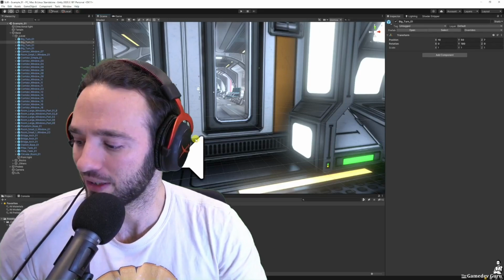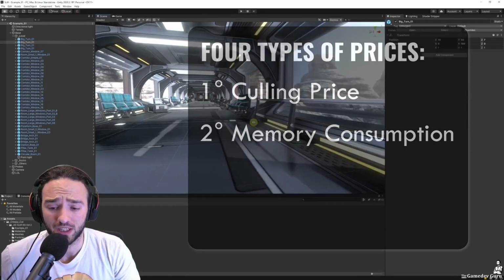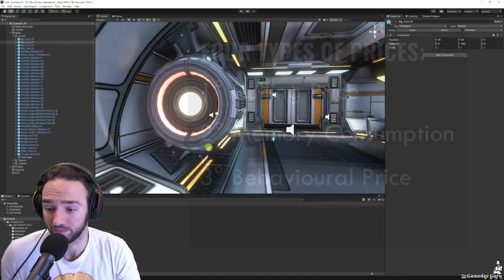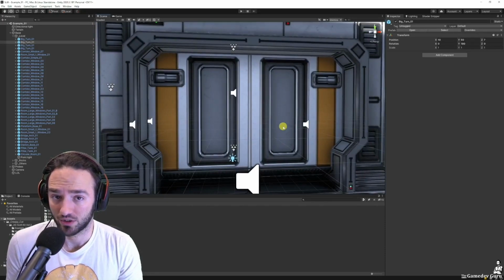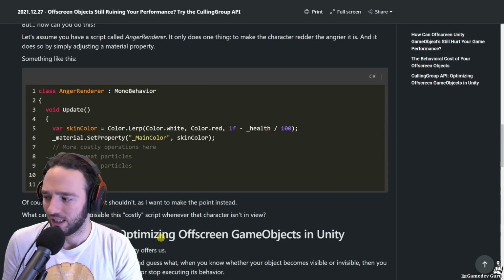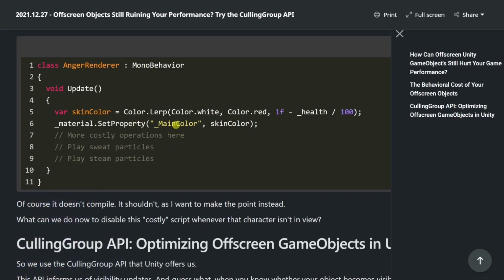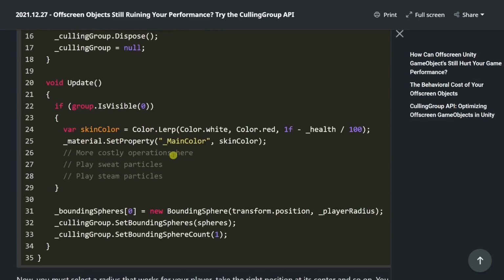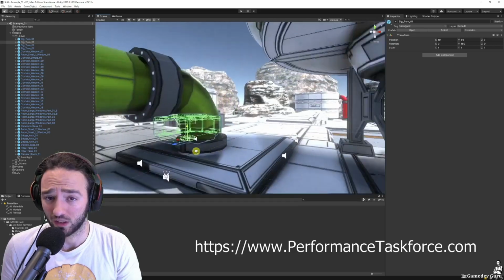Offscreen objects costing you performance? Try the Unity CullingGroup API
Unity Performance Taskforce